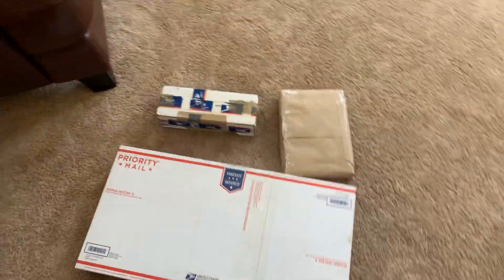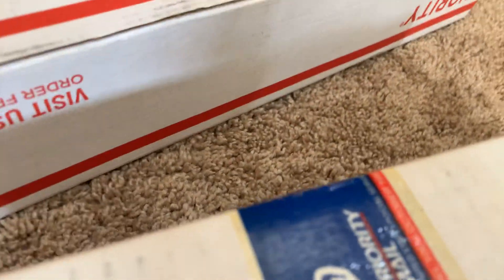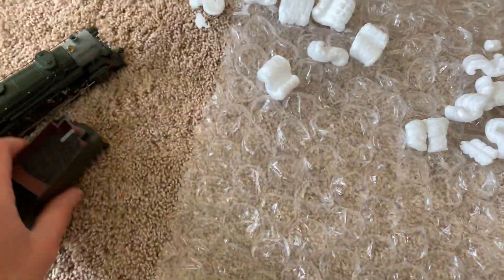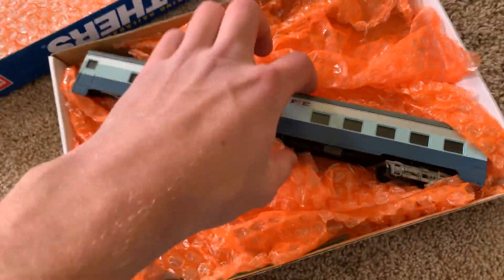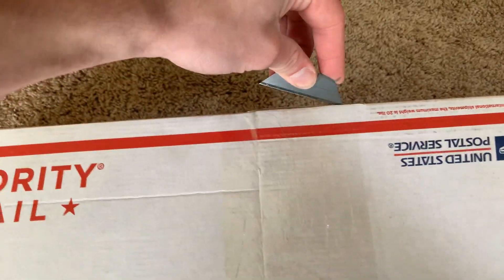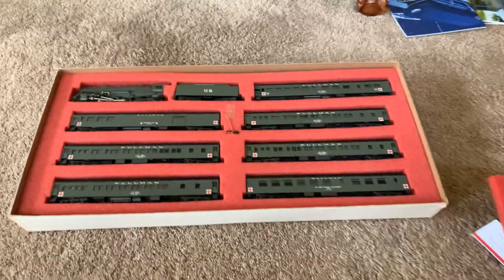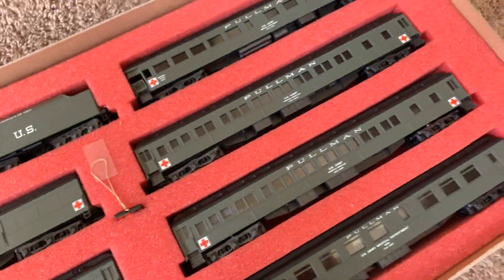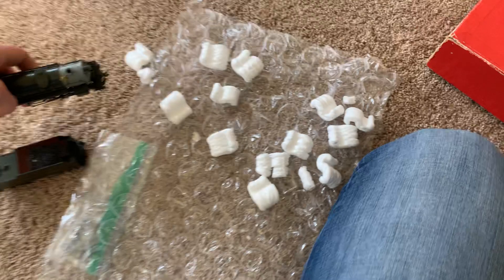Unboxing more stuff!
C H U G